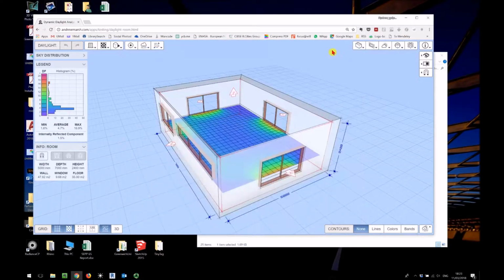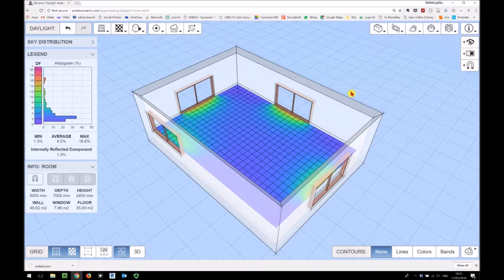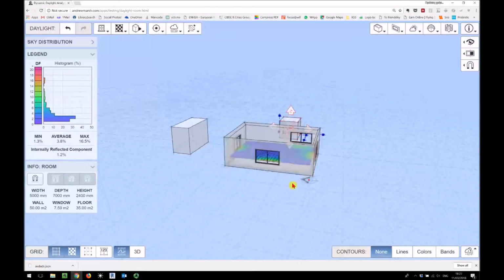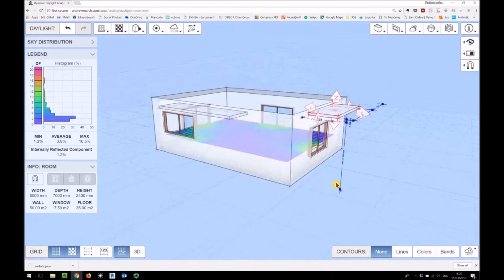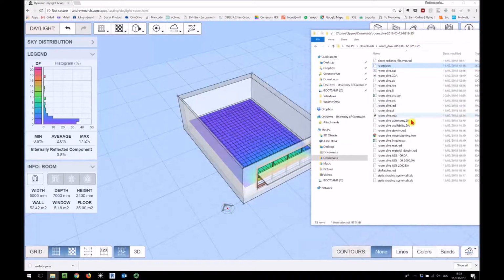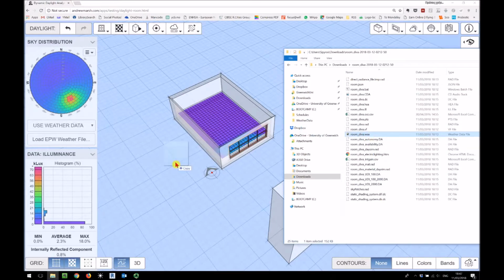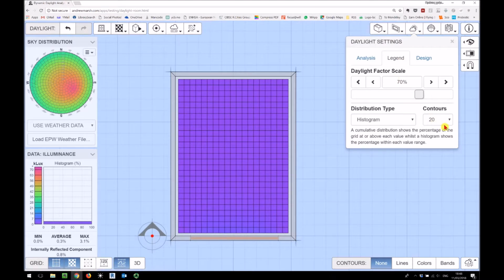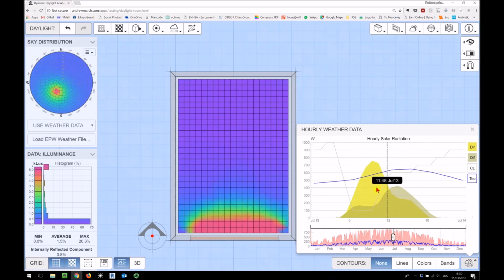Performative Design Daylight Tool (v.11/3/2018)-Obstructions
00:00 Get the latest version on Chrome
00:48 Saving and loading a JSON file
01:58 Adding external obstructions
04:50 Adding external shading
07:28 Loading DIVA results (with external obstructions and shading)
09:01 Weather Chart Button (New from 11/3/2018)
09:35 Loading yearly illuminance data (.wea and .epw) + visualising them

11/3/2018 UPDATE
Some new updates to the Performative Design online daylight tool.
-External obstructions can now be added to the model
-External shades can now be added to the model
-A weather chart button added (bottom right) that displays Direct and Diffise radiaiton (when a *.wea file is loaded) and also Cloud Cover and external Temperature (when a *.epw file is loaded)